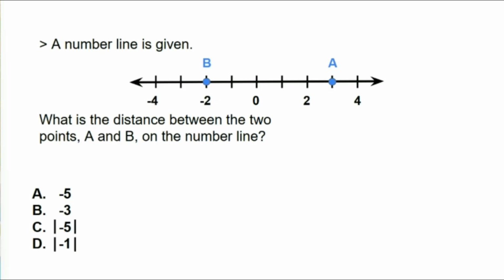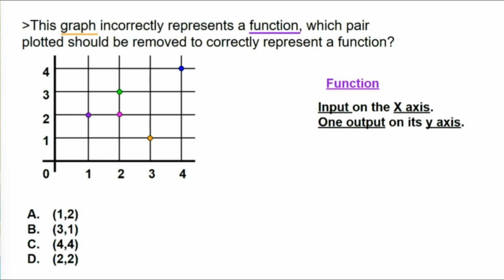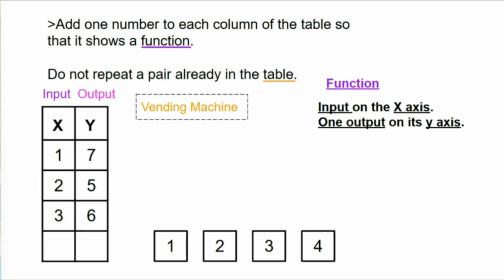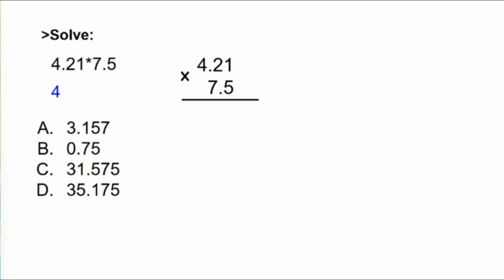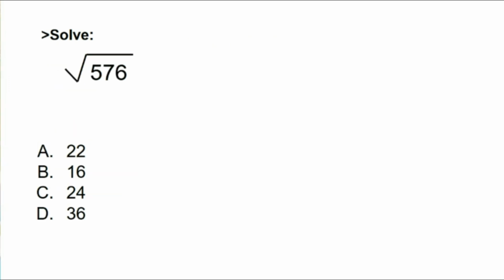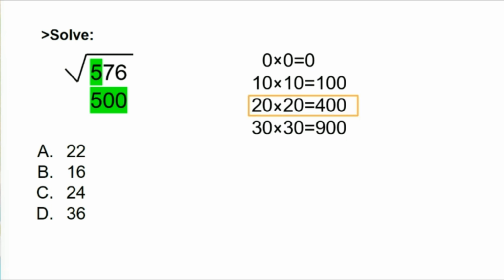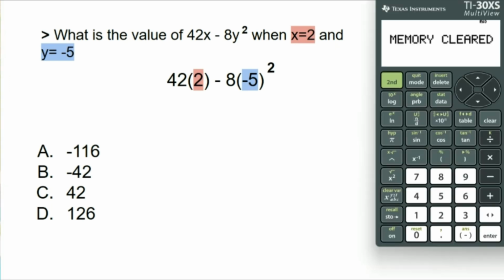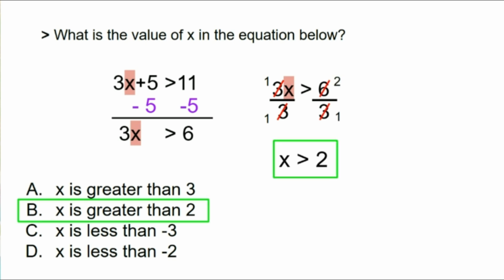9 Most Common GED Math Questions (2025)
✅ Need help passing GED Math?
I offer 1-on-1 tutoring to make tough problems simple and help you pass faster.

Let’s work together and get you ready to pass!

In this video, I break down GED Math practice test with 9 questions.  This full GED Math practice test is all based on GED Ready Math problems.  Be prepared for the GED Math test with this free GED Math test.  In this full length GED Math Test, I show how to use the GED calculator they give you and in which questions they are required. Be prepared for the GED Math Test 2025 with this video!